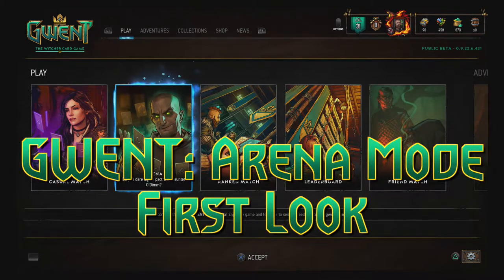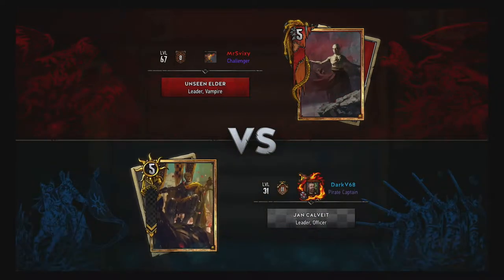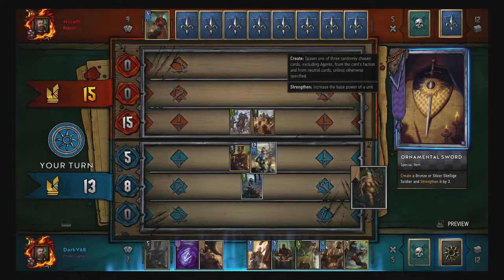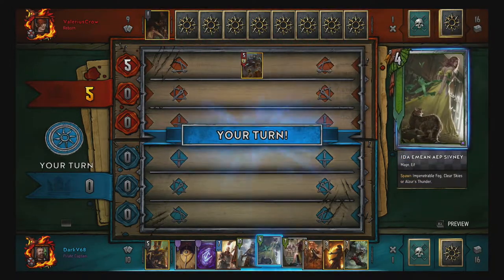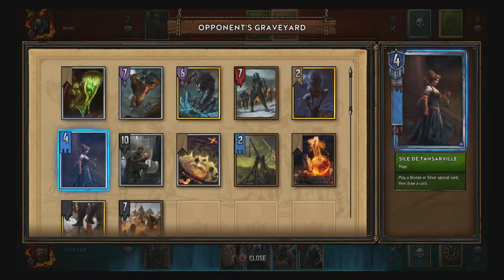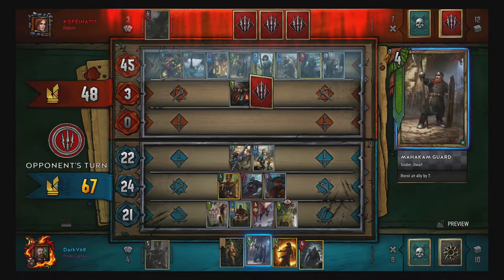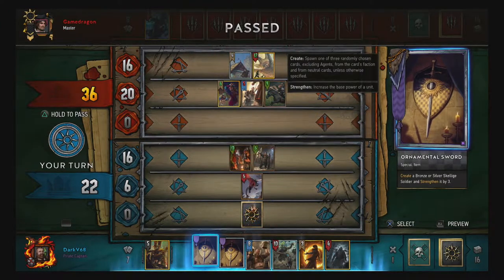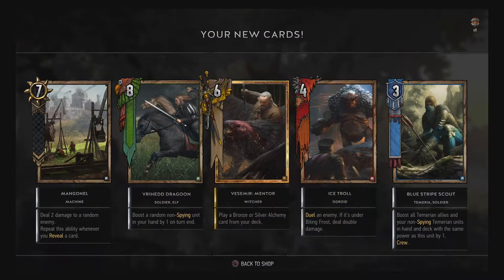Gwent: Arena Mode - First Look (Entry cost, deck building and full game)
A new game mode has been added to Gwent: The Witcher Card Game and it's a fun one. Here's my first experience and opinion on this new mode.